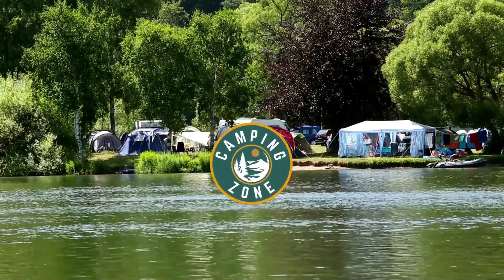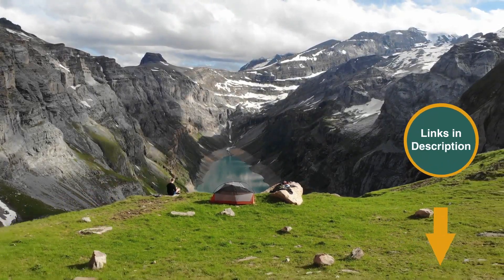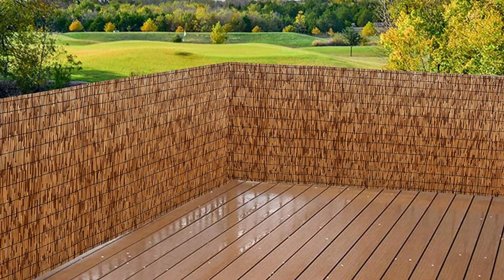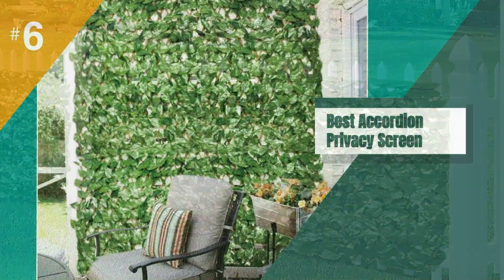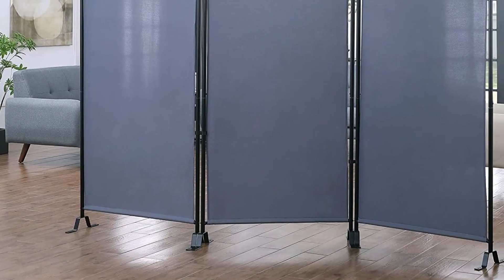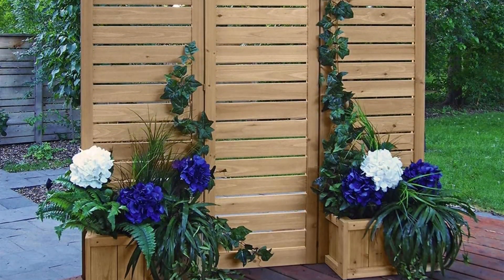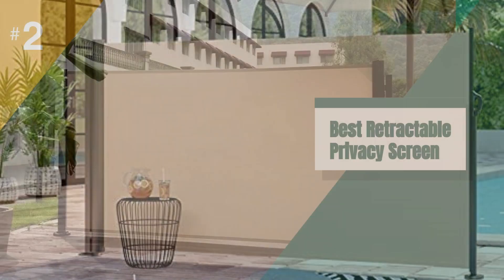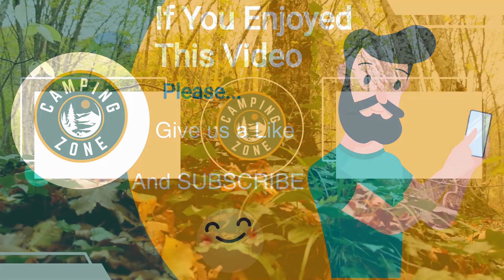Top 8 Best Outdoor Privacy Screens 2024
Best Outdoor Privacy Screens: Hey guys, in this video, we’re going to review the pros and cons of the top 8 Best Outdoor Privacy Screens for sale right now.

00:00 Intro
00:48 8️⃣ Best Value Privacy Screen
01:19 7️⃣ Best Eco-Friendly Privacy Screen
01:47 6️⃣ Best Accordion Privacy Screen
02:22 5️⃣ Best Metal Outdoor Privacy Screen
03:03 4️⃣ Best Portable Outdoor Privacy Screen
03:34 3️⃣ Best Outdoor Privacy Screen to Grow Plants On
04:17 2️⃣ Best Retractable Privacy Screen
04:50 1️⃣ Best Privacy Screen for Hot Tubs

Feel like someone's watching you? Outdoor privacy screens not only block prying eyes but wind, sun and unattractive views, too.

Our team of camping experts have spent hours researching and testing Privacy Screens. These are listed in order based on performance, quality and price, and there is an option for every type of camper.

So, if you're looking for the Best Privacy Screens, we'll have the product for you in this list.

If you found this video valuable, give it a like 👍.If you know someone who needs to see it, share it.